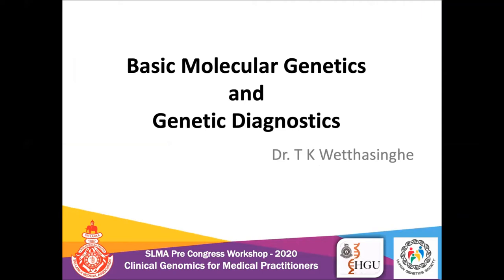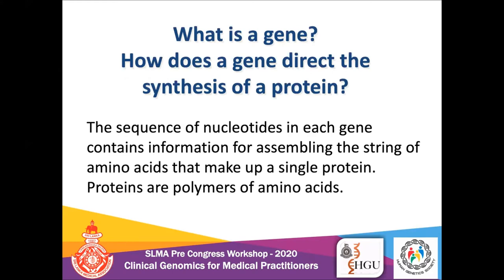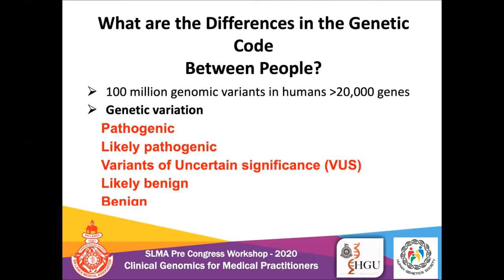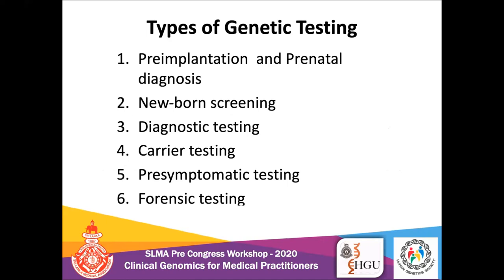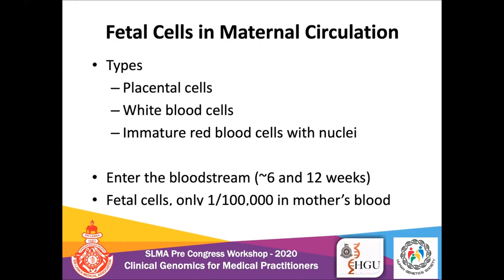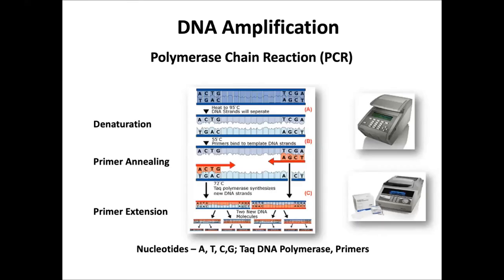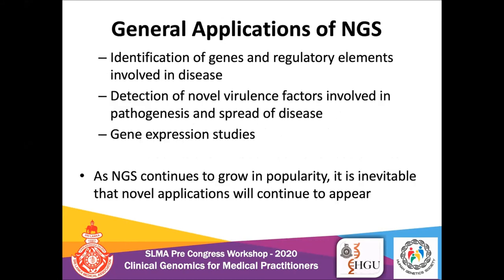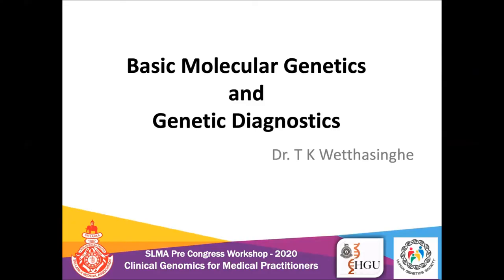Clinical Genomics 03 I Basic Molecular Genetics & Genetic Diagnostics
This video on Basic Molecular Genetics and Genetic Diagnostics discusses about preimplantation diagnosis and prenatal diagnosis, carrier testing and pre-symptomatic testing, genetic testing for constitutional and acquired genetic variants, and selecting an appropriate genetic test for genome-level diagnostics.

By
Dr. T.K. Wetthasinghe,
Senior Lecturer and Medical Geneticist,
Human Genetic unit, Faculty of Medicine, Colombo.